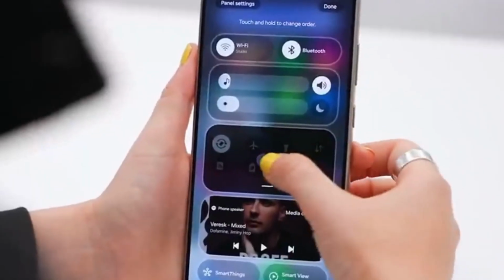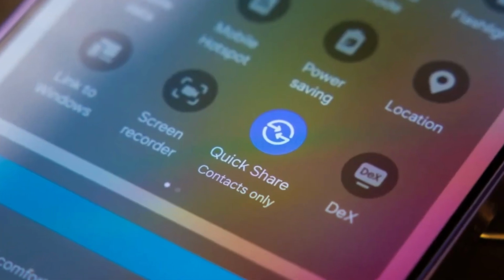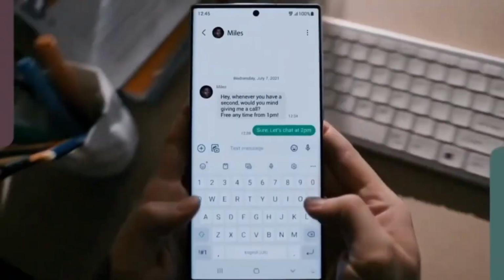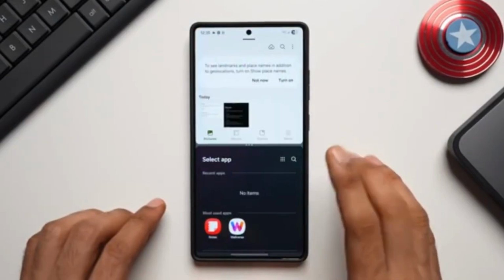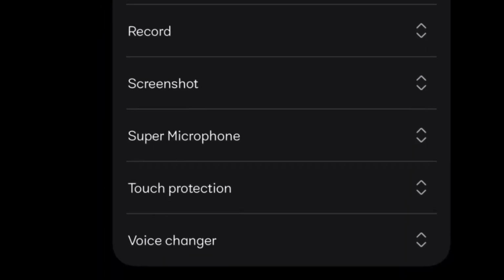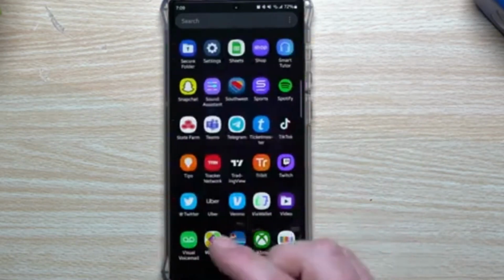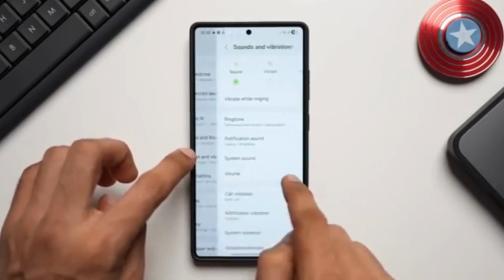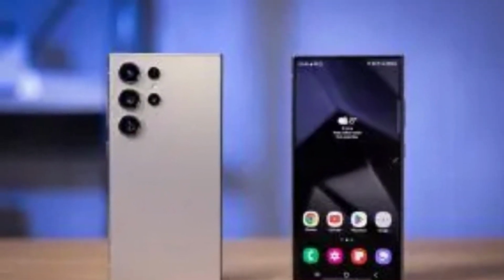Samsung One UI 8 Beta Update - DON'T INSTALL IT!!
Samsung has released the One UI 8 beta for the Galaxy S25 series, but it comes with a few issues. Some Good Lock modules and Google Wallet stop working after the update. In this video, we break down what’s new, what’s broken, and whether you should install it. Watch till the end for all the details!

PEACE!!